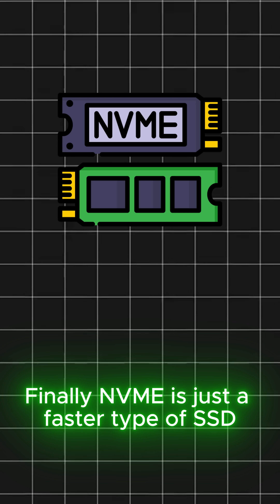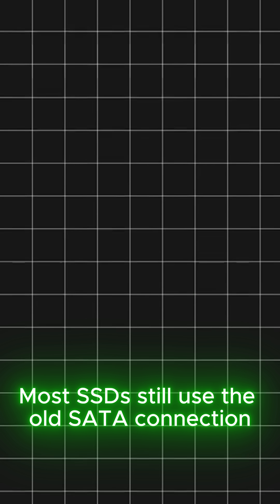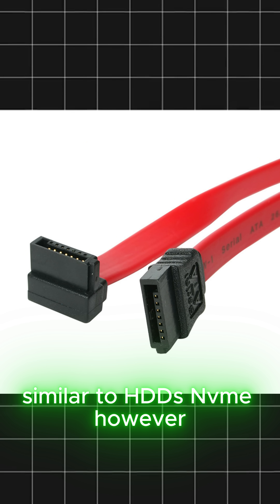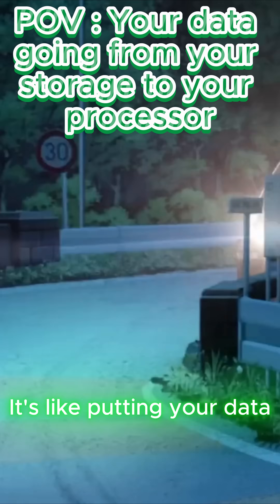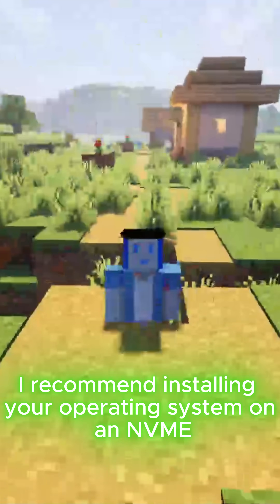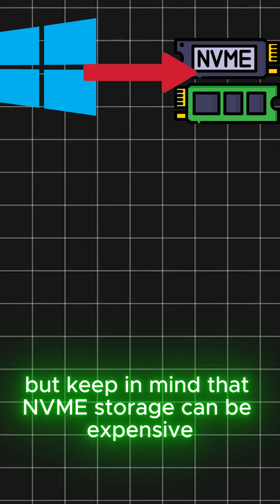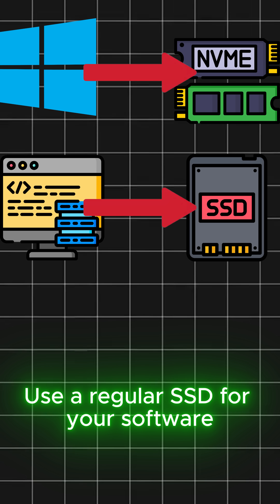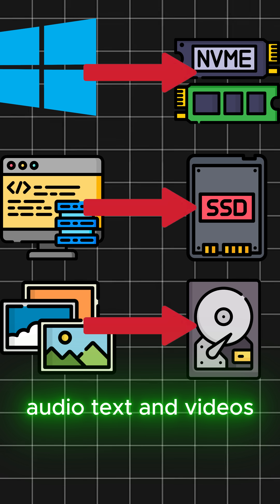How your computer stores files ?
Your computer stores files in many differents ways !
If you want to learn more about the technical parts of theses storages, cheack out the links belows !

Credits :
How do Hard Disk Drives Work? 💻💿🛠 - Branch Education
How SSD works ? - Branch Education